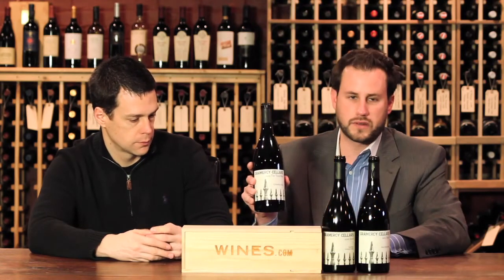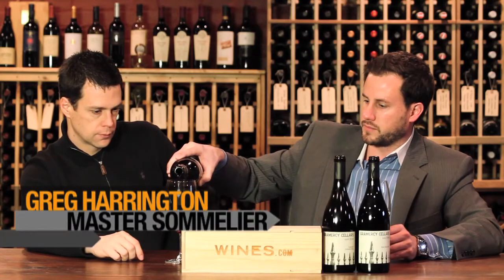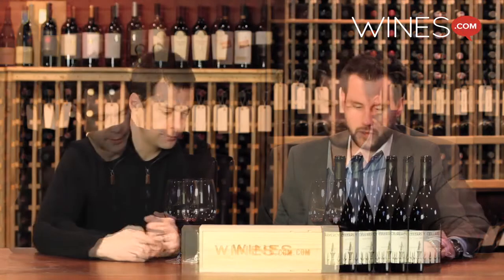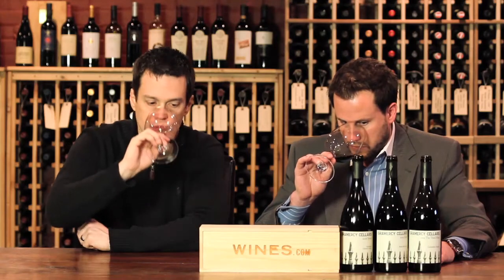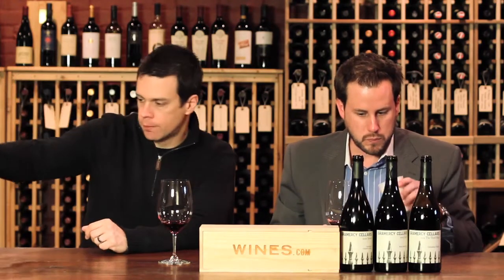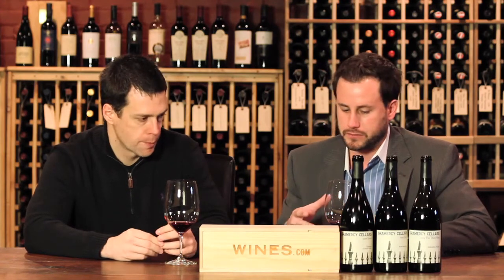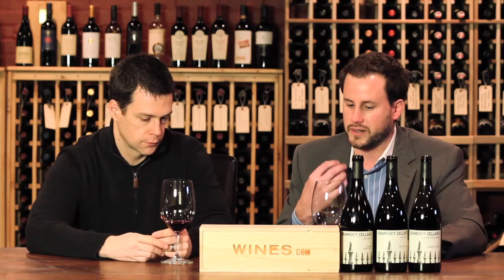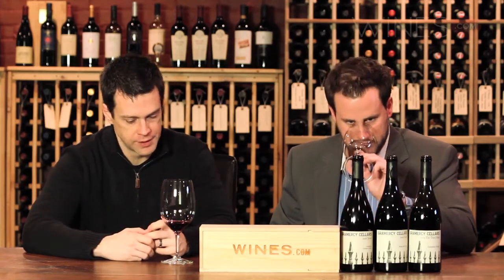Greg Harrington & Gramercy Cellars (2/4) - w/ Bill Elsey for Wines.com TV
Wines.com Sommelier Bill Elsey interviews Master Sommelier Greg Harrington.

& Follow on Twitter @WinesCom
and Check out for great deals on wine & accessories!!